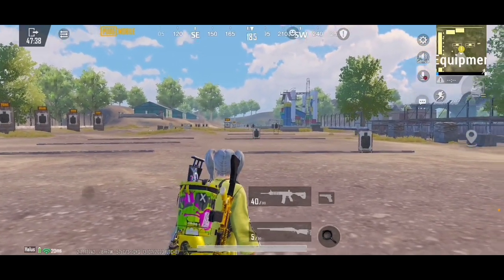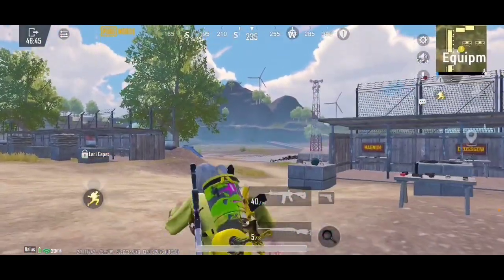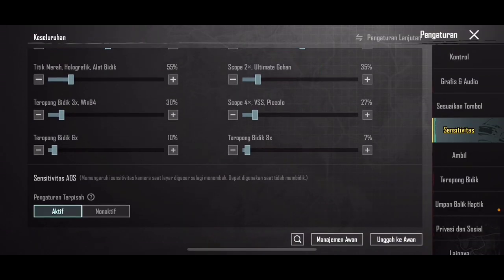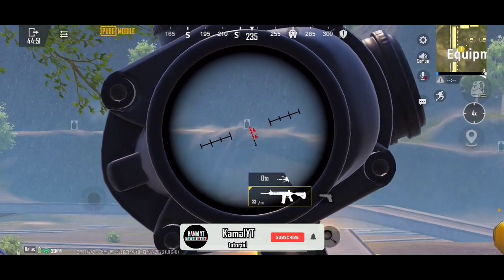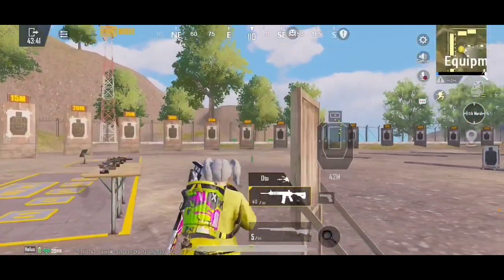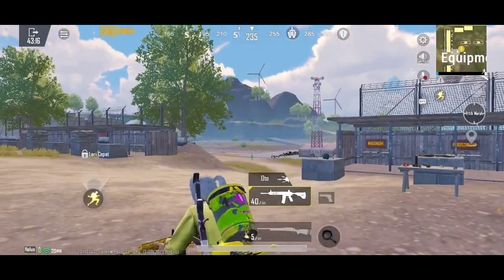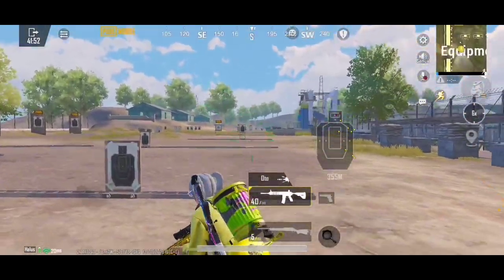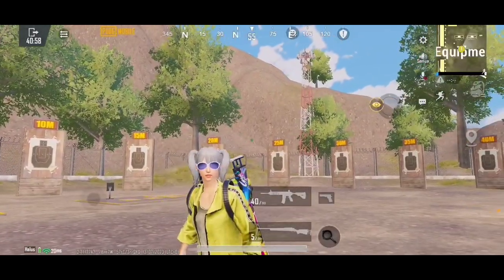SENSITIVITAS PUBG MOBILE 2.7 TERBAIK GYROSCOPE DAN NO GYROSCOPE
DISARANKAN AGAR MENONTON MEMAKAI HEADSET/EARPHONE.

Thanks you banget buat kalian ♥️ yang udah singgah di channel ini semoga channel
bermanfaat untuk kalian semua,Amiin...

Buat teman² yang ada rejeki lebih boleh donasi link dibawah ya,semoga dilancarkan rejeki nya dan semoga sehat selalu,amin...

Business Endorsment : @mustafakamal46(dm me Instagram)

LAGI NONTON yok LIKE
HABIS NONTON yok SHARE.

FAQ !!
Q : Pake HP apa ?
A : IOS : iPhone XR
     Android : Realme 5 Pro

Q : Pake Gyro apa ngga ?
A : Pake Alwasy ON

Q : Asal orang mana ?
A : Aceh

Q : Instagramnya apa
A : mustafakamal46